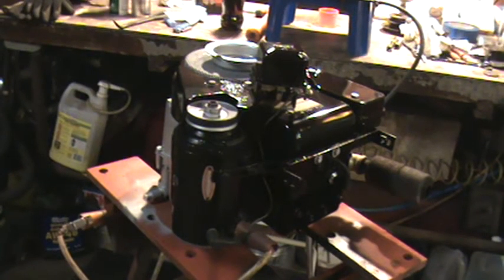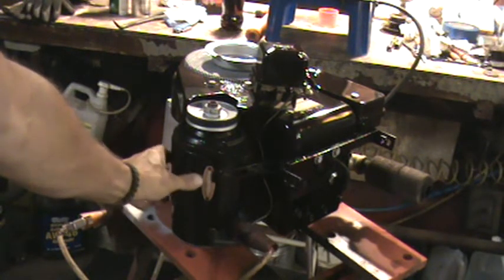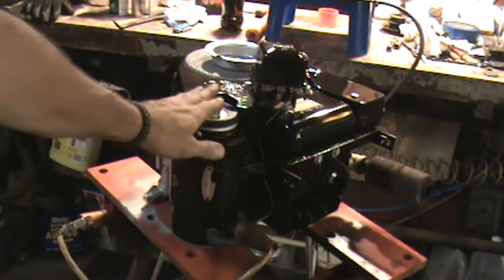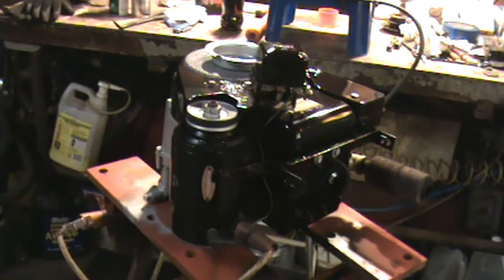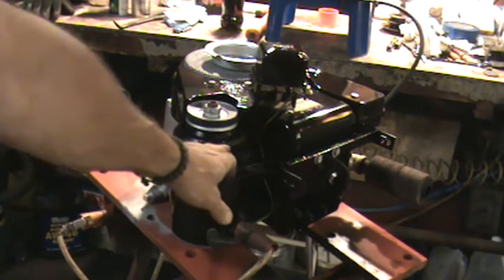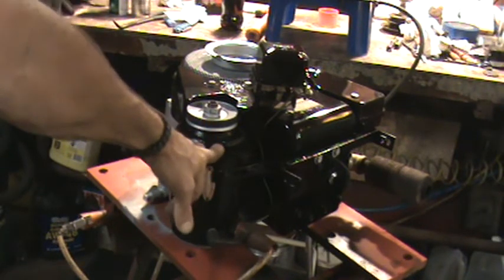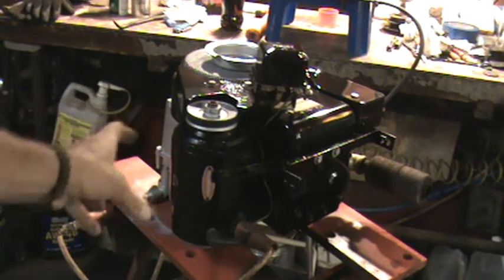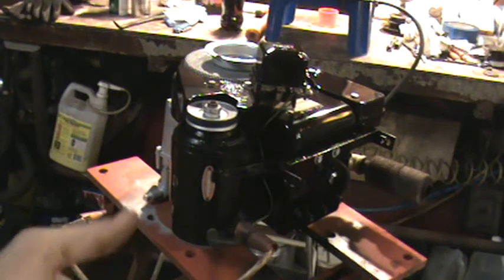Starter Generator trouble...Stay Tuned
Just an FYI to an up coming video on the Starter Generators that start these old Briggs engines.